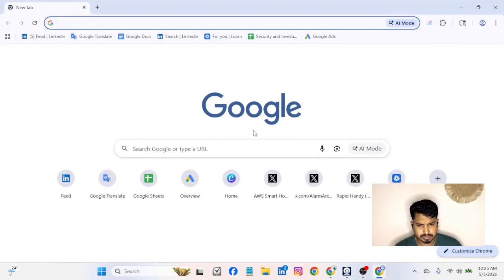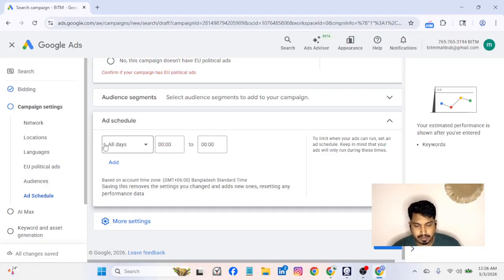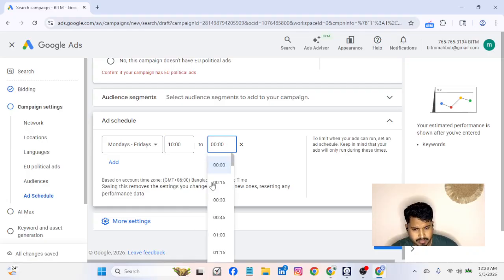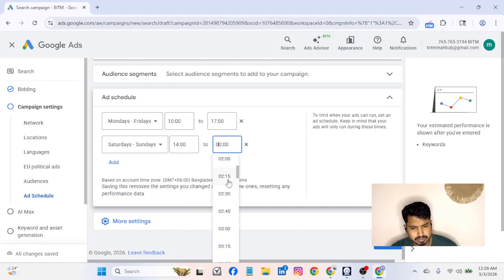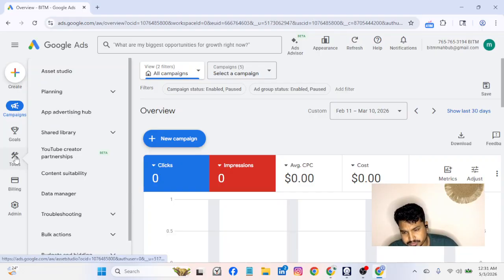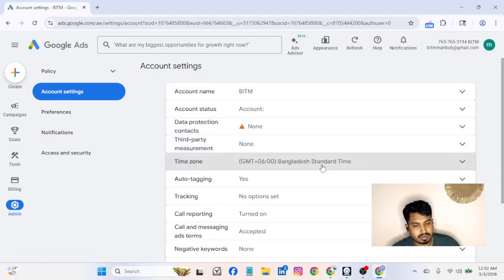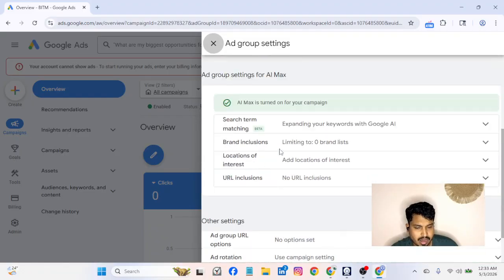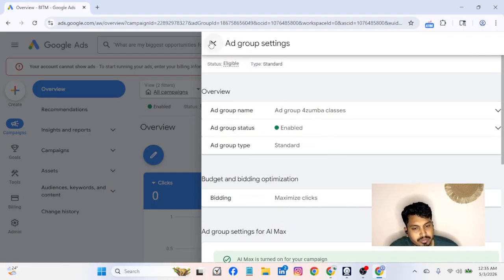Google Ads Ad Schedule Strategy (Get More Local Leads)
If you run Google Ads for your security, CCTV, or local services business, showing ads at the wrong time can waste a large portion of your budget.

This is where ad scheduling in Google Ads becomes extremely important.

In this video, I explain how to use ad scheduling correctly, so that your ads are shown only when customers are actually searching and ready to call.

You will learn:
What is Google Ads Ad Scheduling
Why timing is important for local leads
Best times to run ads for security and CCTV businesses
How to avoid wasting budget on unnecessary times
Simple strategies to improve ROI (Return on Investment) using scheduling

This is especially useful for the following:

🔹 Security companies
🔹 CCTV installation services
🔹 Monitoring companies
🔹 Any local services business

If you want to reduce call and ad waste even more, then this strategy is a must-try.

This channel focuses on real lead generation strategies — not just traffic.

Need professional Google Ads management? Get a FREE audit.